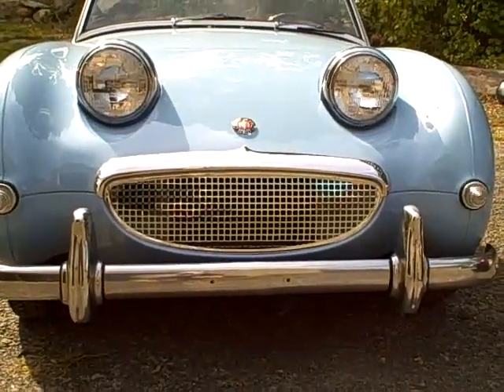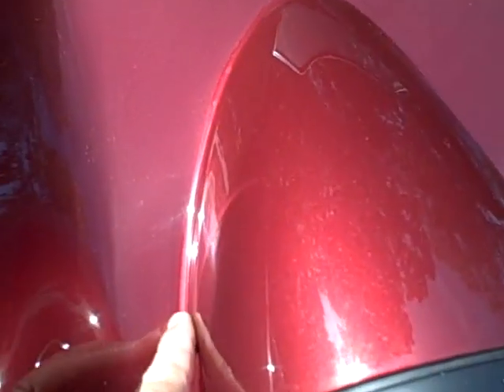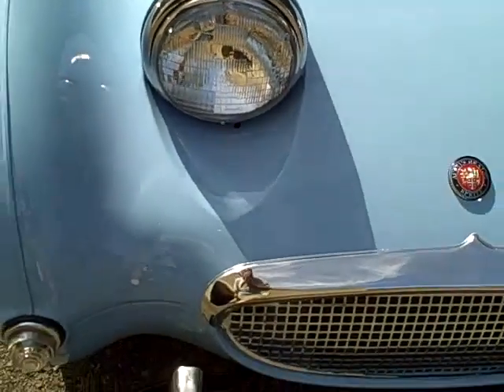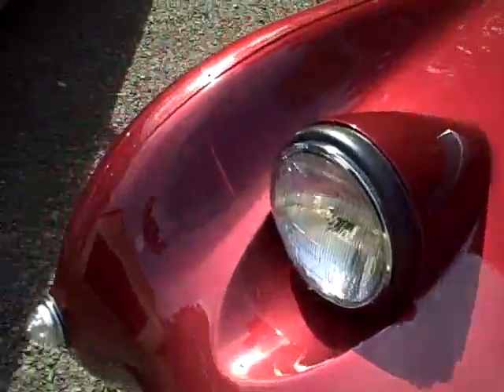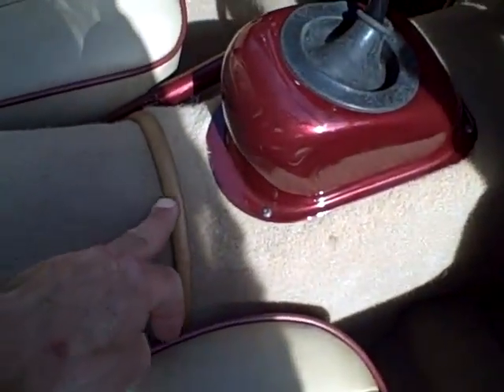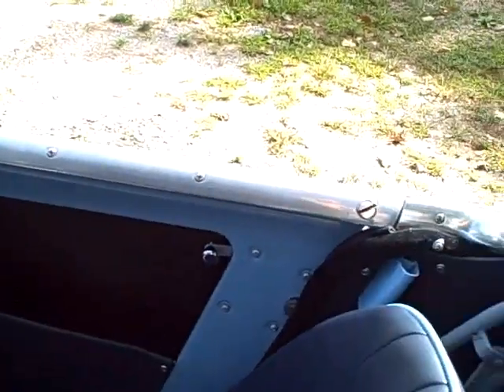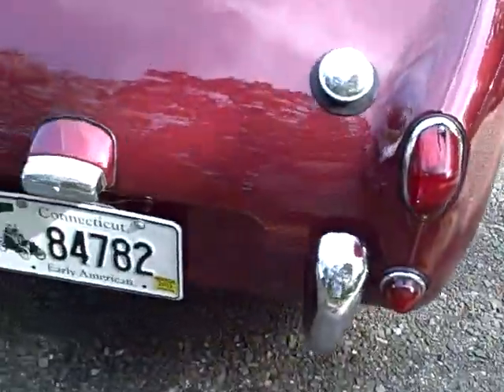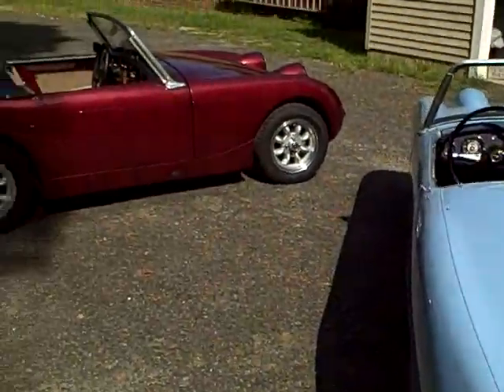Compare two high-dollar Bugeye restorations-both completely different!